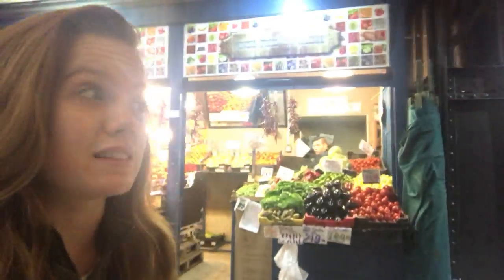Great Market Hall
This indoor farmer's market is massive.